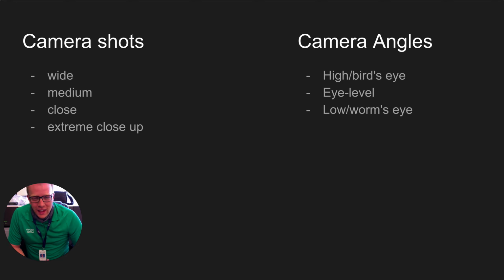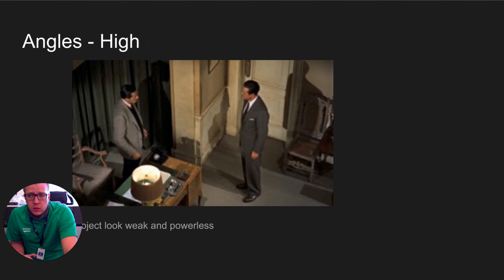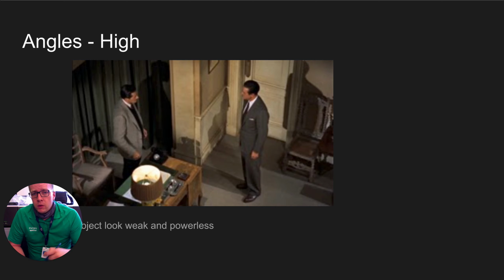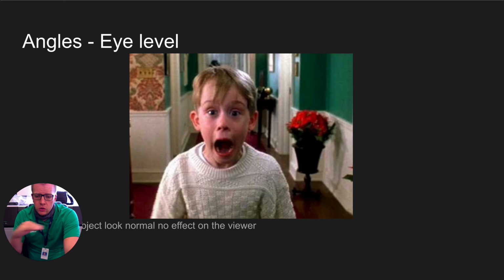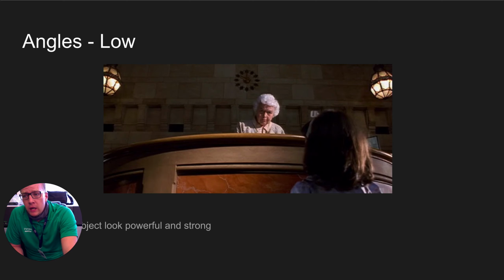Camera shots and angels video productions